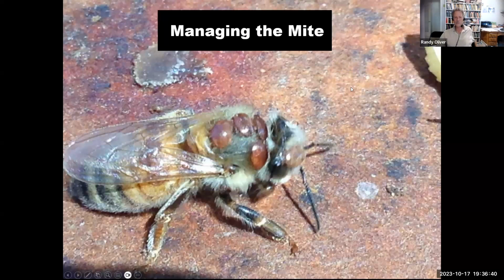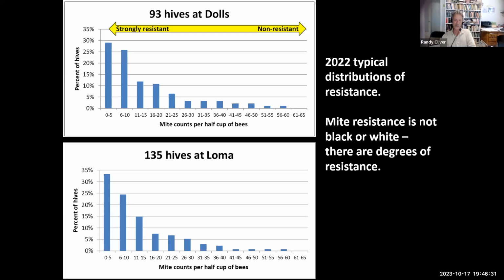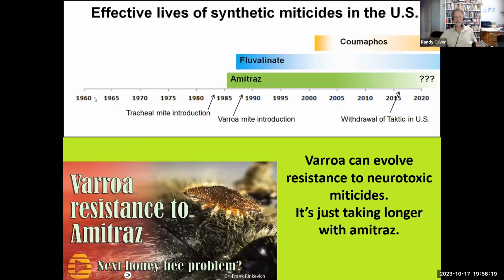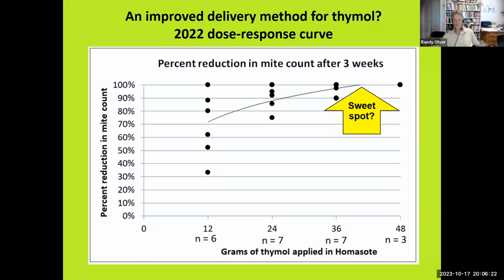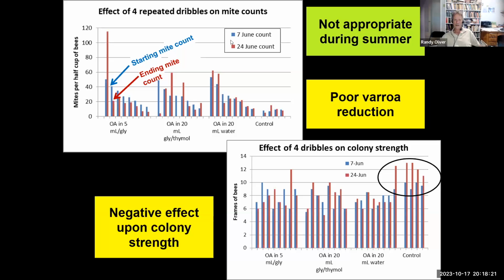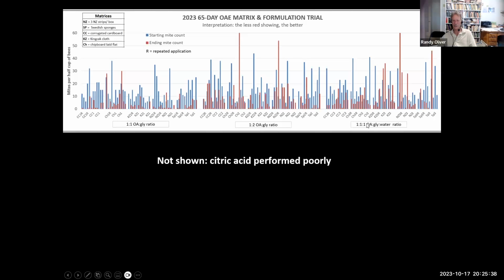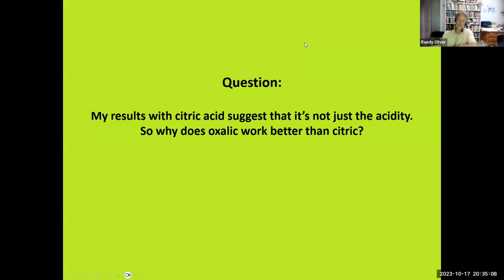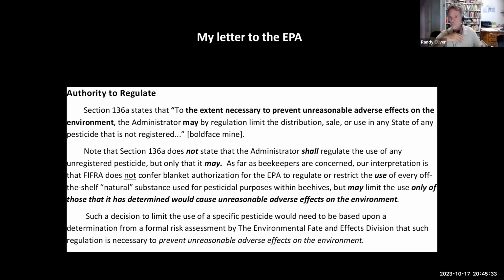Randy Oliver's Latest Work October 2023, a NY Bee Wellness webinar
0:00; Start
0:31; Randy’s areas of focus
1:12; Managing the mite, controlling the virus
3:15; Traditional honey bee breeding
20:08; Treating colonies
22:44; Randy’s Varroa Model (Southern hemisphere months)
25:25; Too few options
29:04; Volatile essential oils
35:01; Oxalic, Formic acids (neutralizing wash- 10 T Baking soda:1 gal Water)
37:15; Are queens susceptible to formic?
41:40; Oxalic
1:00:09; Reduced cardiac function in mites
1:01:45; Vegetable shortening (Crisco)
1:04:02; Varroa Olfactory preference Table
1:06:10; Too few registered products; FIFRA, EPA
1:11:02; Questions